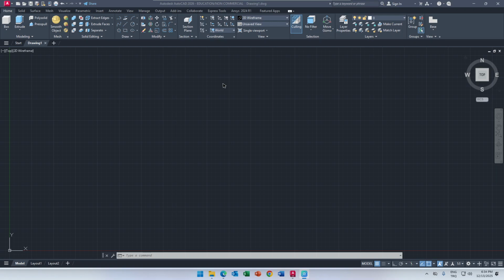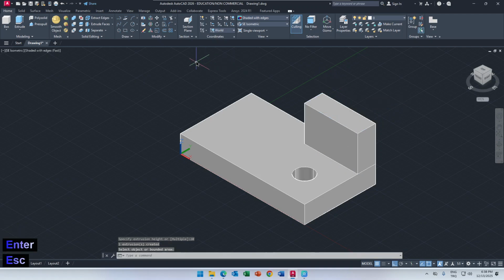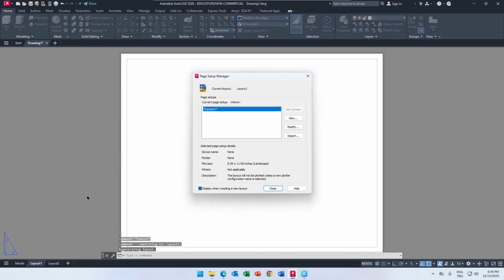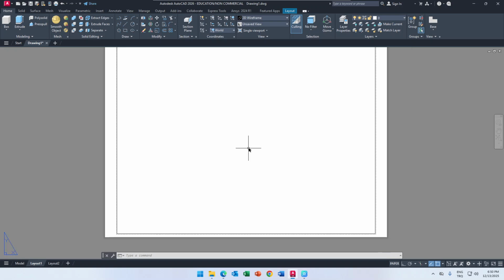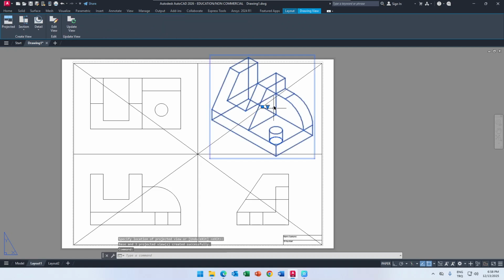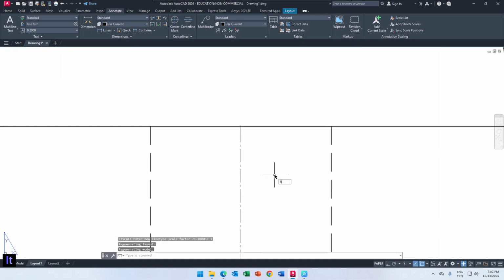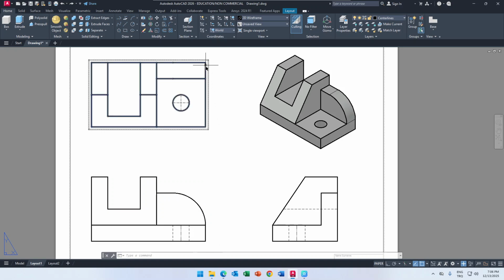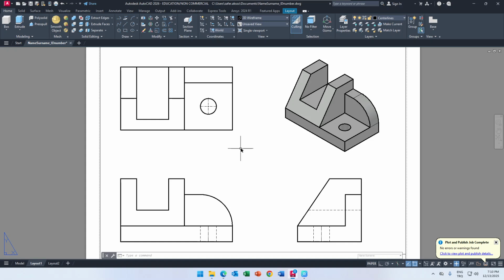AutoCAD Lecture Video 11 Orthographics